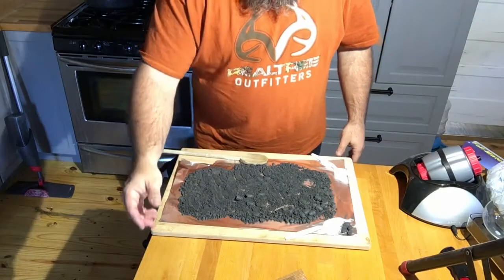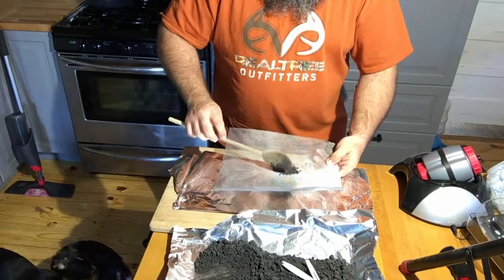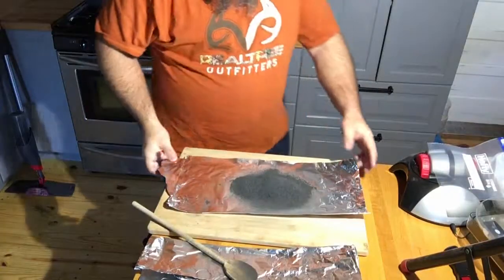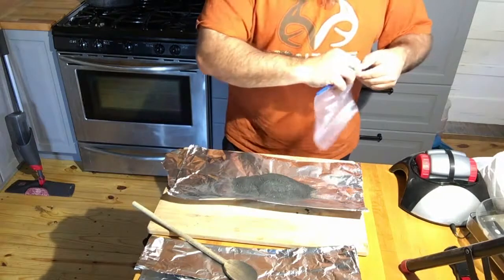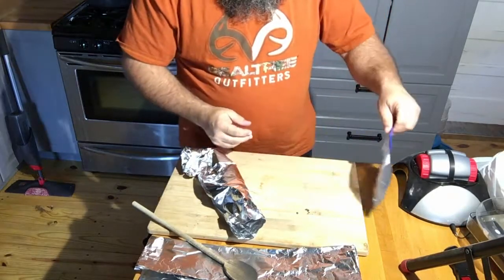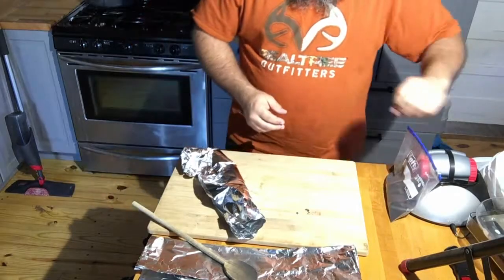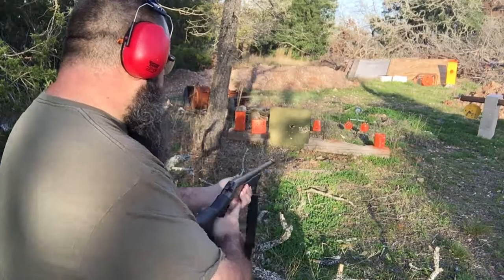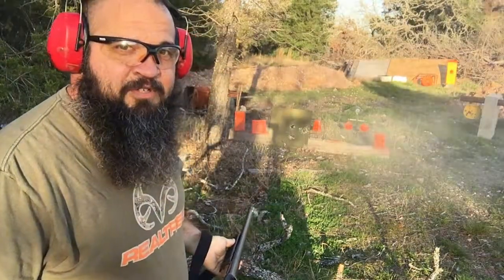Finishing and using Homemade Black Powder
This is the second of a two part video series on making, testing, and shooting homemade black powder. In the first video, I go through the process of making the powder and discussing the history of black powder and the motivation for making it at home. In the second part of the video, I finish the now dried powder by filtering it through a screen, testing it on a flash board, and shooting it in a black powder arm on the range.